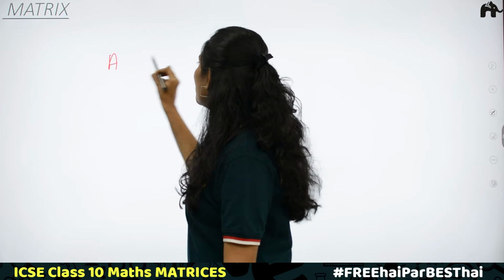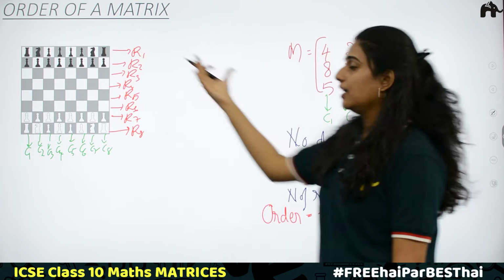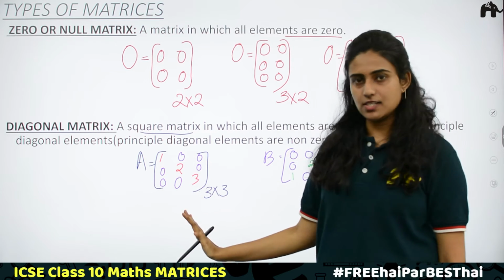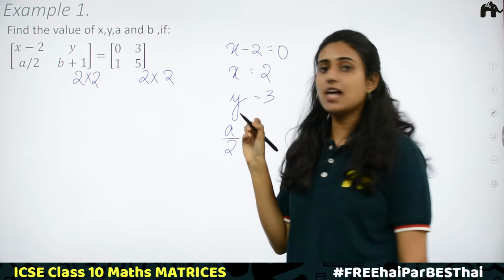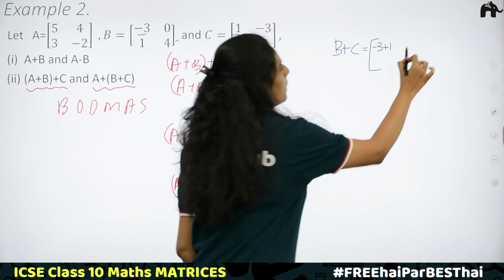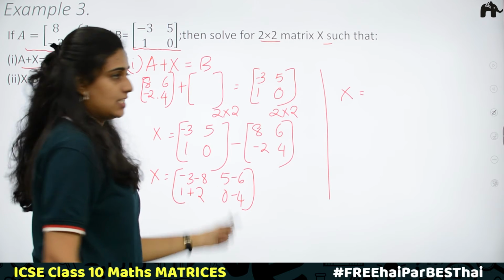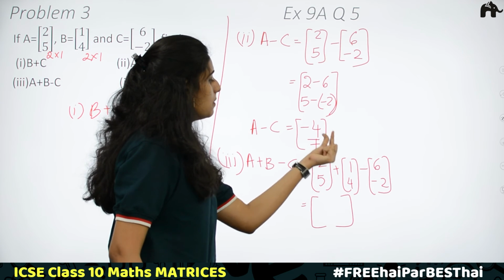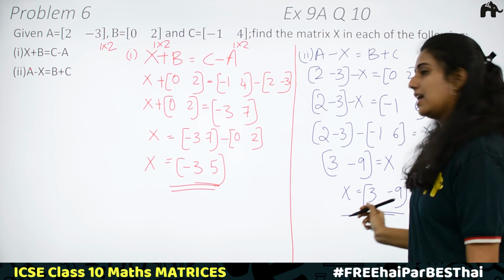Matrices Class 10 ICSE Maths | Matrix Mathematics Chapter 9 Exercise 9A | Selina Questions Numerical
"Timestamp:
0:00 Introduction
00:38 Matrix
05:02 Elements of a Matrix
09:57 Order of a Matrix
14:31 Types of Matrices
26:19 Transpose of a Matrix
31:16 Equality of Matrices
34:03 Example 1
37:02 Addition of Matrices
40:05 Subtraction of Matrices
42:33 Example 2
49:00 Additive Identity
53:03 Additive Inverse
56:52 Example 3
01:0037 ICSE Ex.9A Q.1
01:03:26 ICSE Ex. 9A Q.3
01:07:03 ICSE Ex.9A Q.5
01:12:07 ICSE Ex.9A Q.8
01:15:38 ICSE Ex.9A Q.9
01:18:22 ICSE Ex.9A Q.10